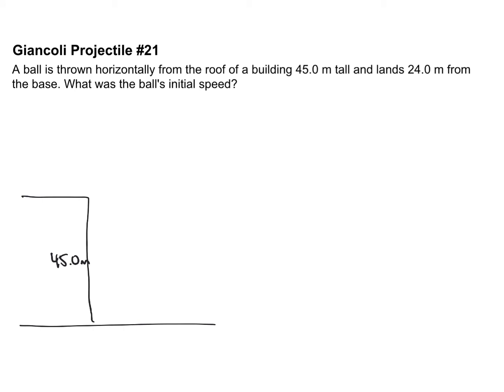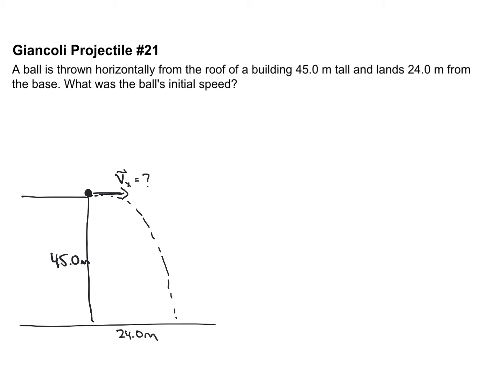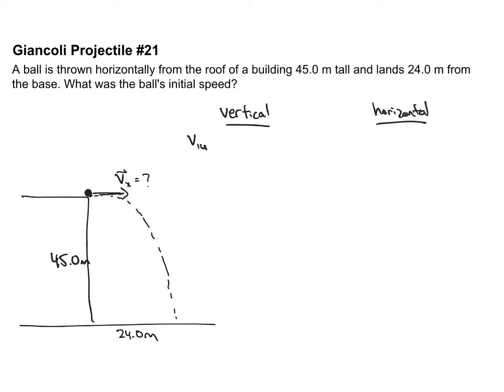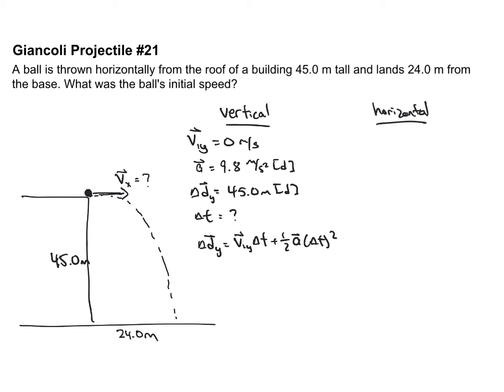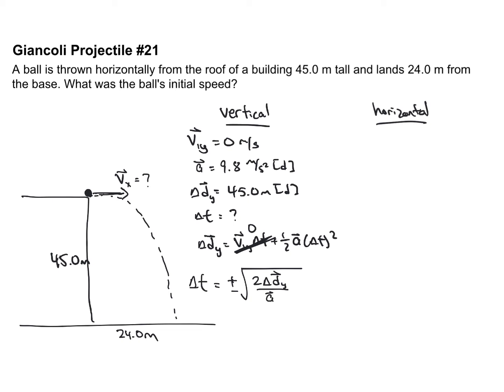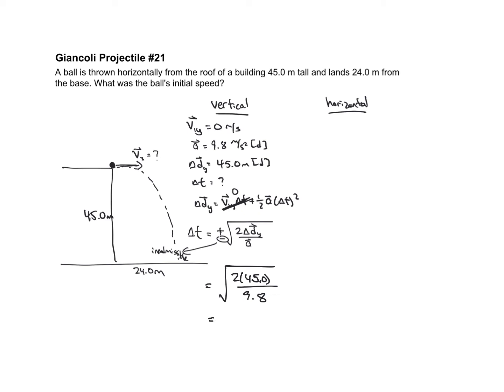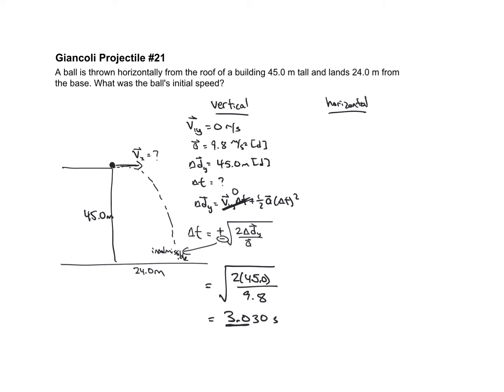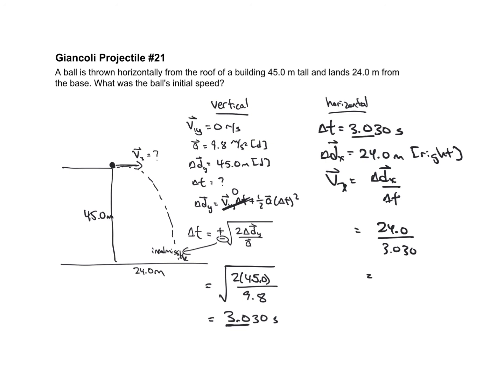Giancoli Projectile #21.mp4